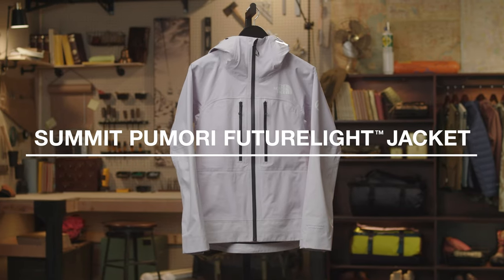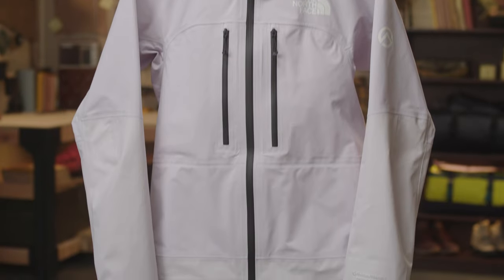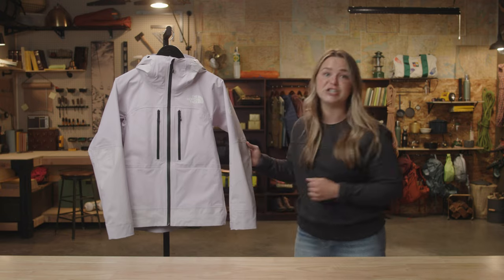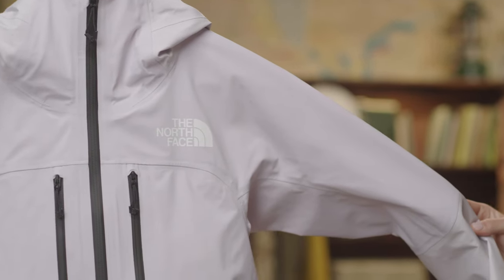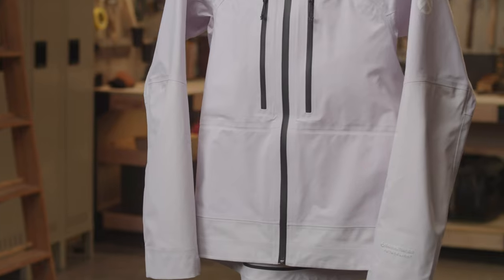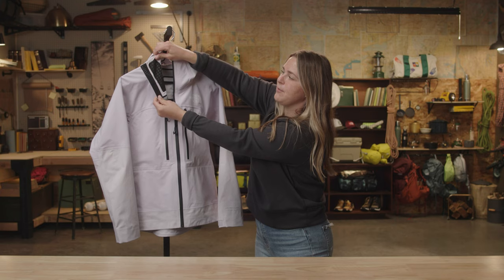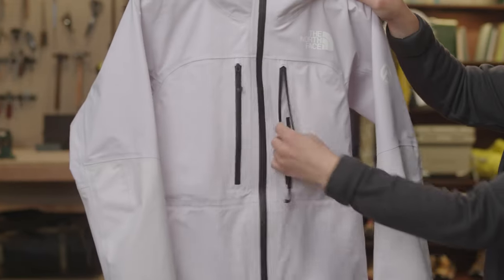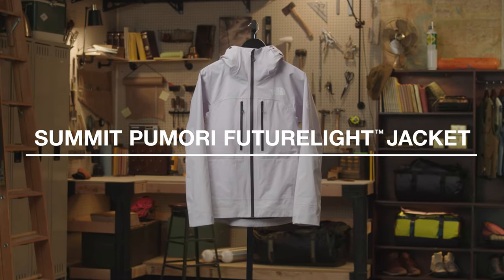W Summit Series Pumori FUTURELIGHT™ Jacket | The North Face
High-altitude adventures require high-performance gear. The seam-sealed Women’s Summit Series Pumori FUTURELIGHT™ Jacket delivers breathable, waterproof protection from the elements, whether resting at basecamp or pushing for the summit. High-wear areas have been reinforced for added durability so you can rely on this jacket year after year.